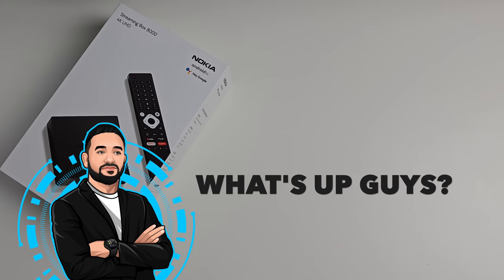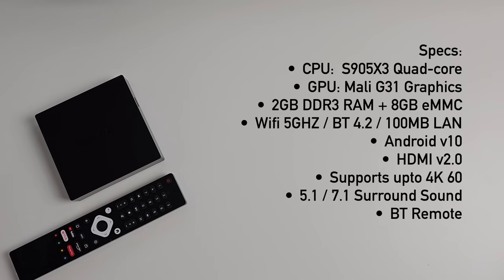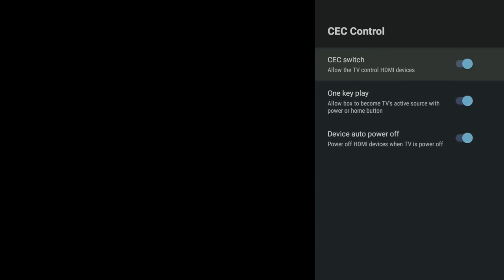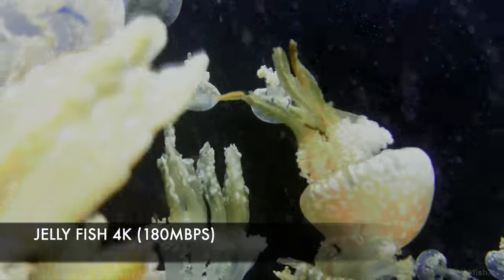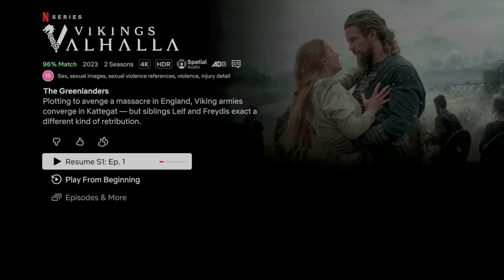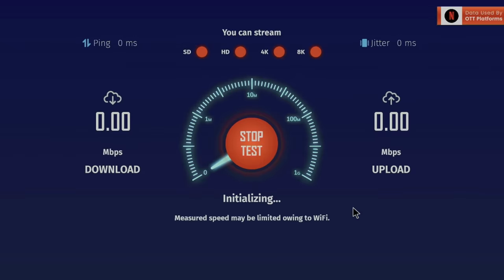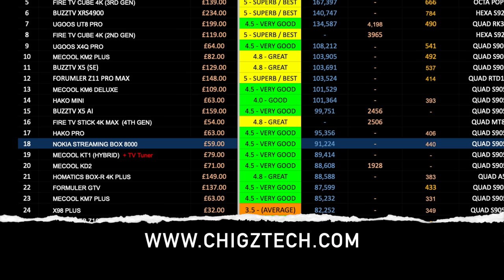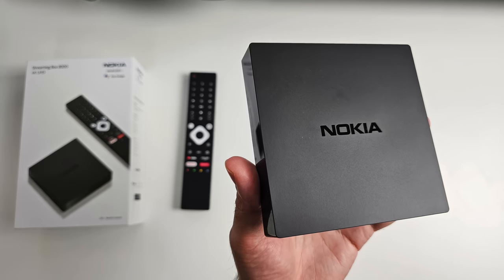Nokia 8000 4K UHD TV Box - Official Android TV - Better than Xiaomi Mi Box S?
Nokia 8000 4K UHD TV Box - S905X3 - Official Android TV - Any Good?

Specs:
* CPU:  S905X3 Quad-core
* GPU: Mali G31 Graphics
* 2GB DDR3 RAM + 8GB eMMC
* Wifi 5GHZ / BT 4.2 / 100MB LAN
* Android v10
* HDMI v2.0
* Supports upto 4K 60
* 5.1 / 7.1 Surround Sound
* BT Remote

Chapters:
00:00  Intro
00:08  Key Features
00:33  Inside the box
00:57  Design
01:27   Specs
01:55   Boot-up Test
02:06   Android TV
02:27   System Settings
03:47   System Apps
04:14   Screen mirroring
04:26   4K Video from USB
05:16   AV1 Codec
05:25   4K Youtube
06:19   Netflix / Prime / Disney 4K
07:08   Gaming Test
07:36   System / Benchmarks
09:07   Perfomance Chart
09:50   Pros & Cons
10:45    Final Thoughts
11:12   Xiaomi Mi Box (2nd Gen)